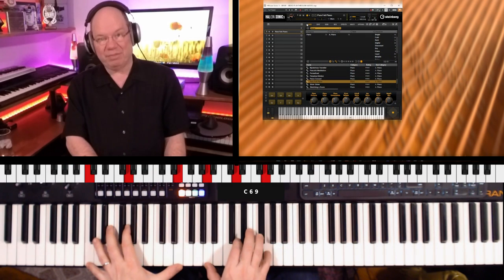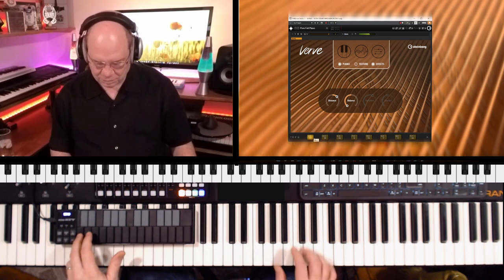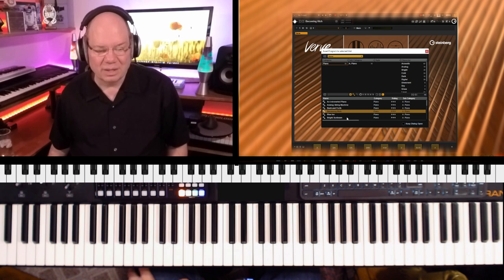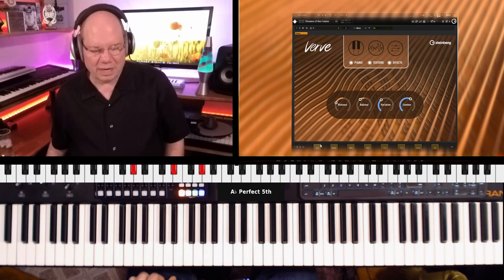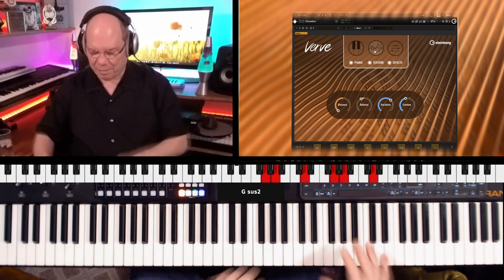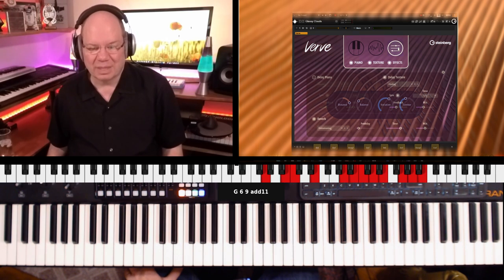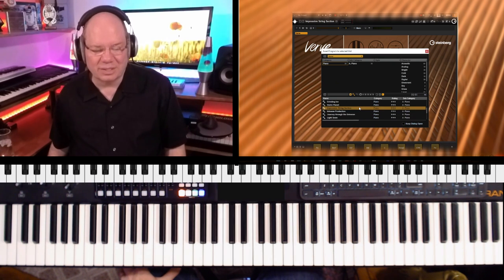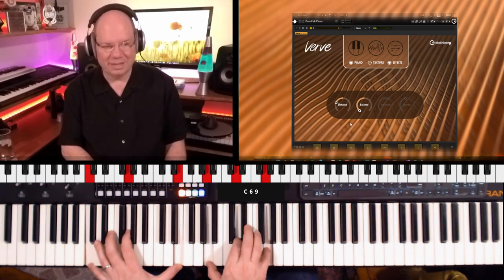Let's Play VERVE For HALion | Textural Felt Piano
@steinberg has done it again with their release of Verve for HALion. Verve is not just another felt piano but one that adds additional playability and dynamics, along with 60 comprehensive textural layers, that when combined bring new meaning to what we know about felt pianos. Verve features 12 dynamic layers with an adaptive release layer to give you another level of realism.
Verve is also INCLUDED as part of Cubase 12!

INDEX
00:00:00 Why Another Felted Piano
00:01:47 Introducing VERVE
00:07:33 Exploring The VERVE PResets
00:07:44 An Introverted Piano
00:08:35 Analog String Machine
00:10:10 Back And Forth
00:11:20 Becoming Rich
00:13:27 Bright Sunbeam
00:14:44 Chilled Breath
00:15:58 Dreams Of The Future
00:19:07 Dungeon
00:20:09 Dusty Bar Piano
00:21:33 Elevation
00:22:14 Ethereal Plane
00:23:40 Extraterrestrial Intelligence
00:24:49 Far Off Galaxy
00:26:04 Glassy Clouds
00:27:08 Gloaming
00:28:51 Impressive String Section
00:31:04 Journey Through The Universe
00:32:15 Sweet Dreams
00:34:06 Unobtrusive
00:34:46 Vibe Check
00:36:23 Back To Pure Felt